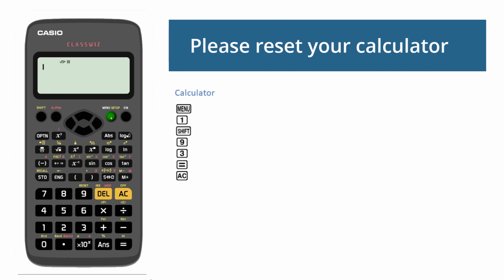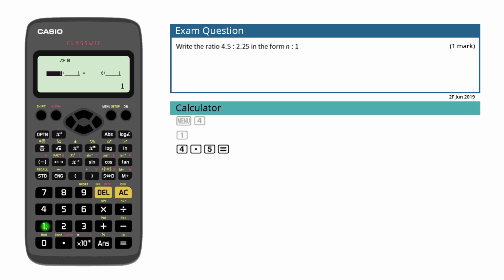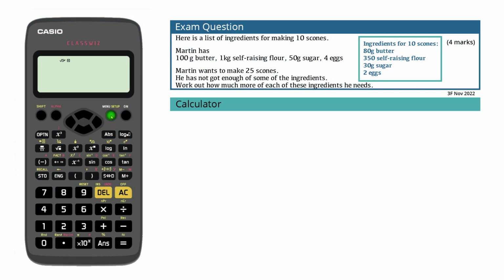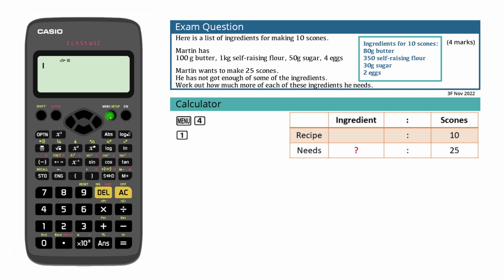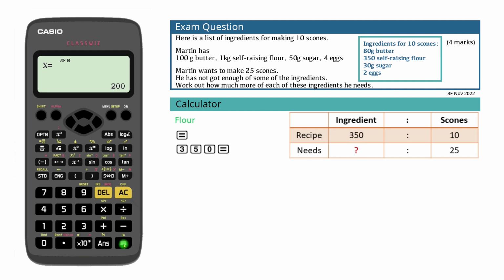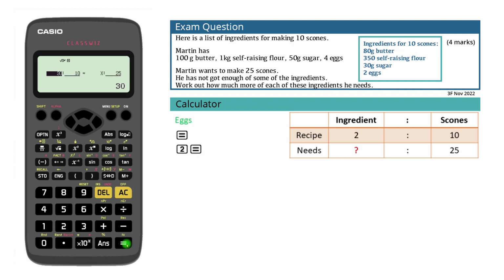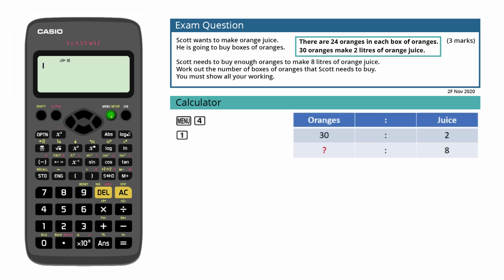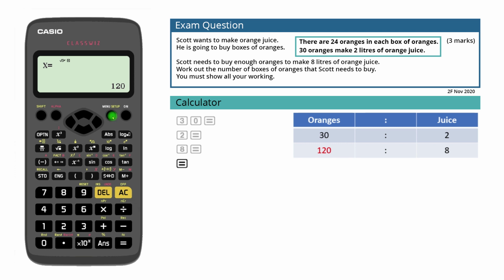GCSE Maths - Using your calculator: #5 Ratio and Proportion